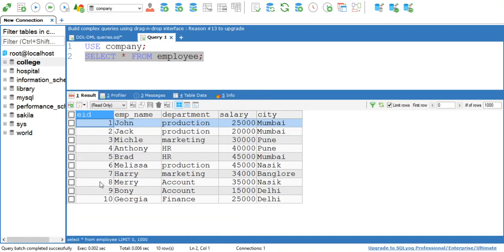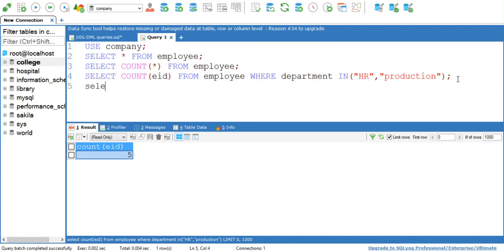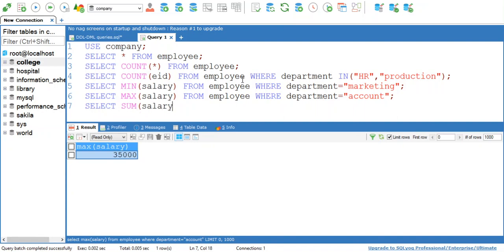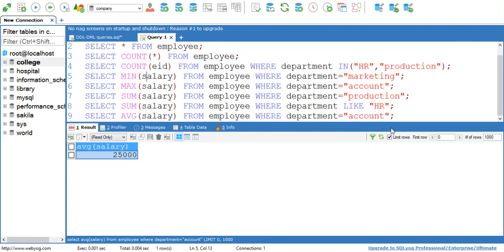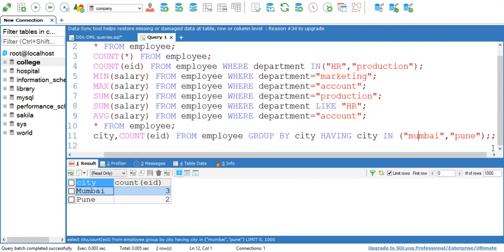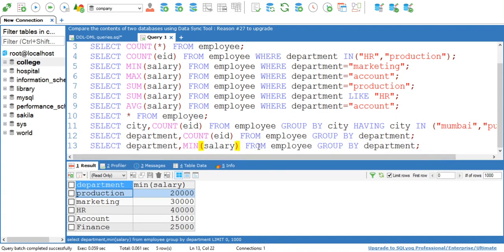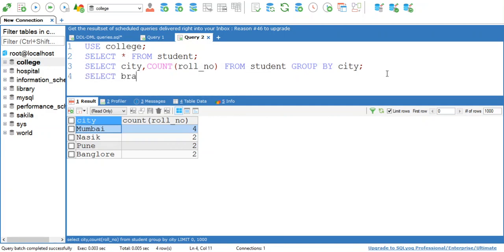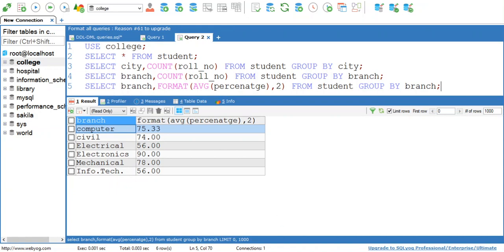Aggregate functions and Group By Clause in MySQL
Video contains query examples for aggregate functions in MySQL-SUM, MIN, MAX, AVG, COUNT and Group By clause in MySQL.